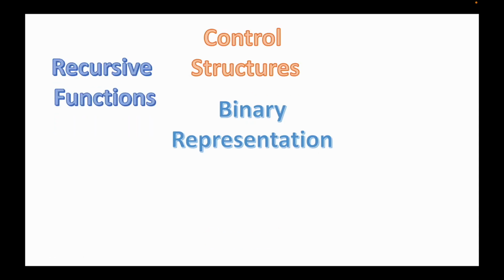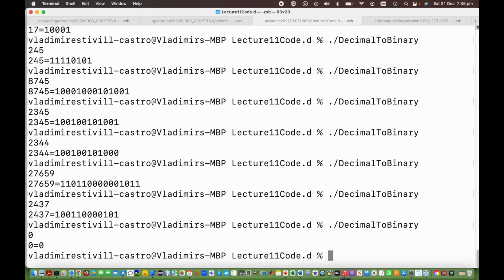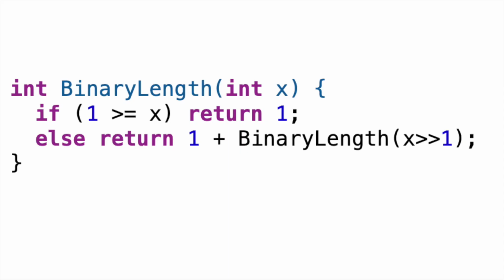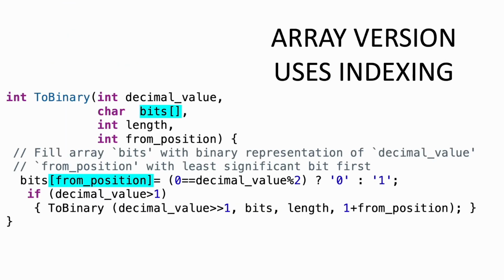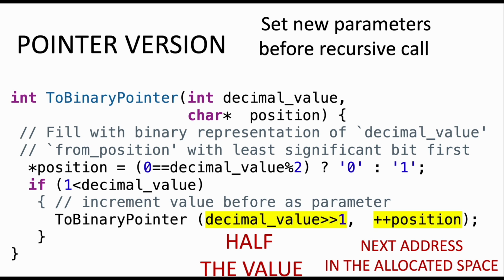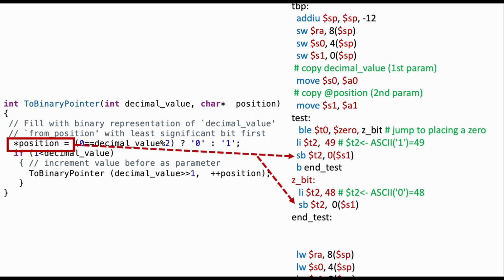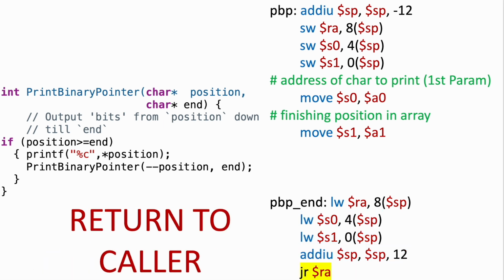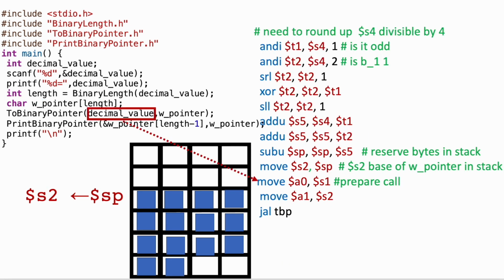Illustrating The Stack and Subroutines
This video reviews the concepts of how MIPS handles subroutines by using as an example converting from decimal to binary. The space of the binary representation is allocated dynamically. The length necessary is computed by a recursive function. Two versions, one with indexing and one with pointers compute recursively the string of bits. The example illustrates the need to use the stack and S registers. It also shows that the pointer version is more efficient.